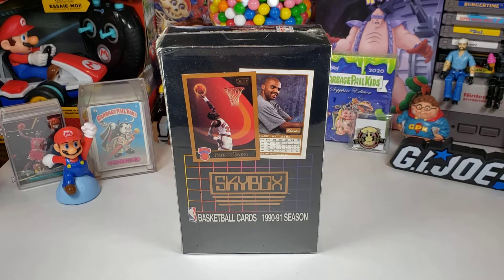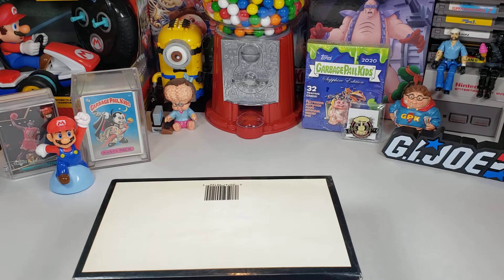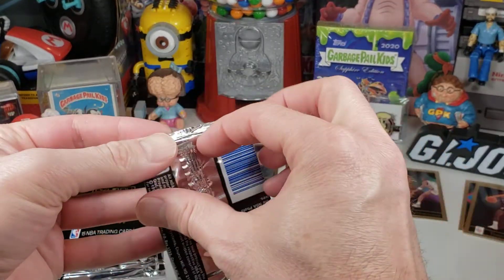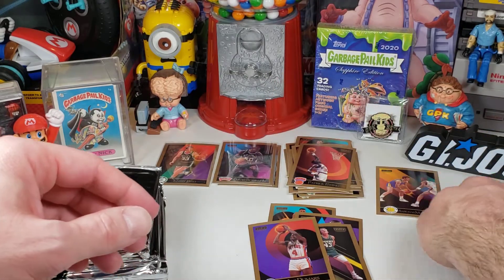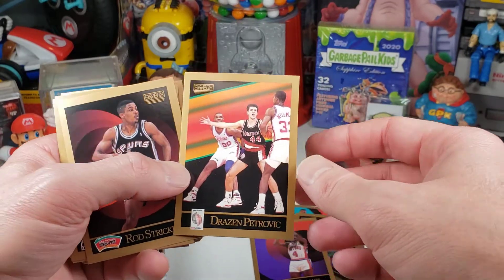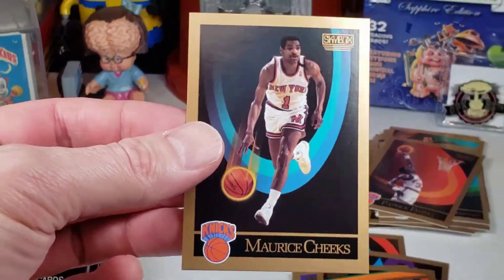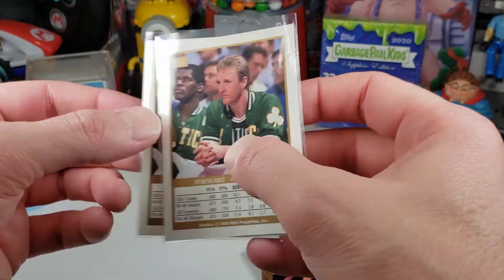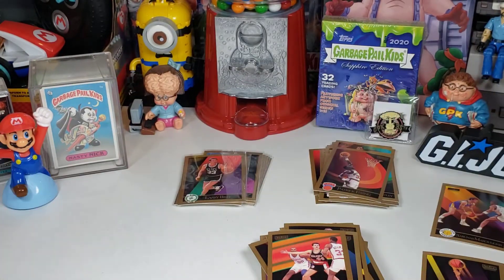1990 Skybox Basketball Box Opening! Michael Jordan, Larry Bird And Magic Johnson PSA GEM HUNT!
Join me as I crack open this 1990 SkyBox searching for Michael Jordan, Larry Nird and Magic Johnson GEMs.